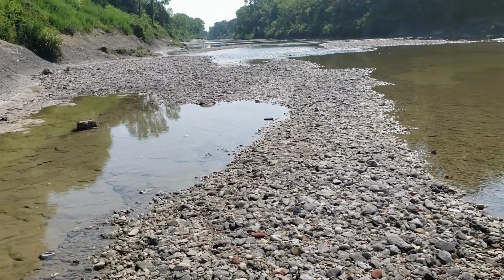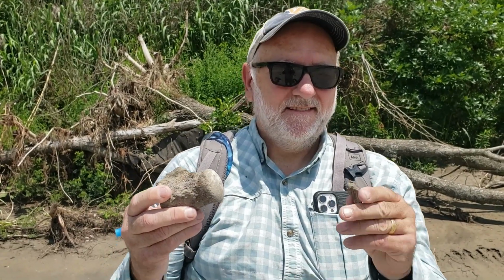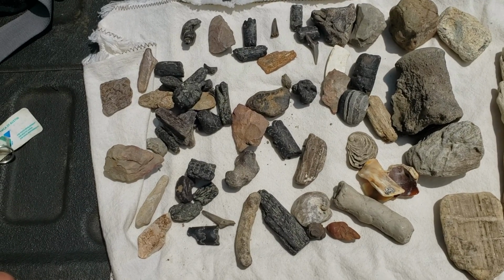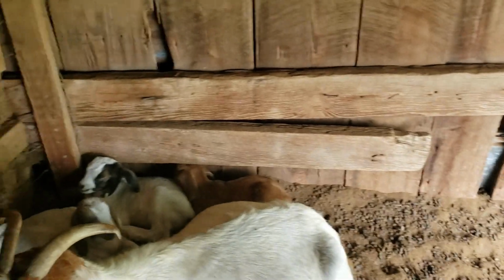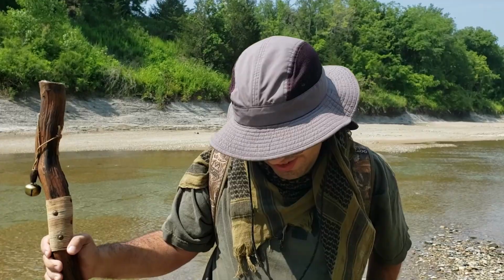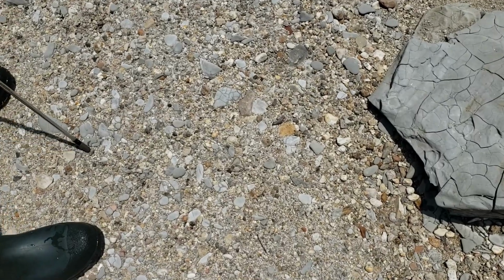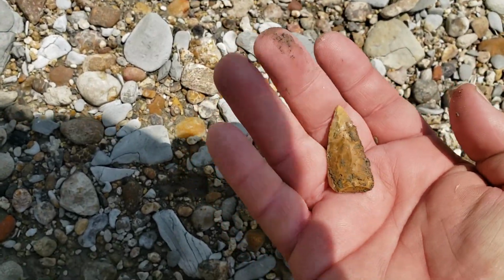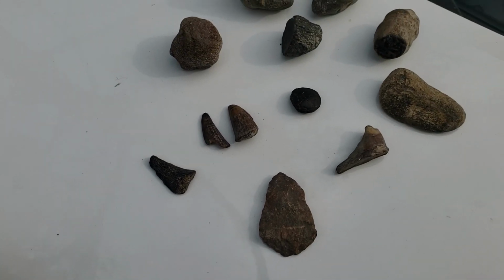EPISODE 85: FIRST WEEK OF SUMMER!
School is out!  On my first week of summer break, I made a couple of river trips with friends and had lots of fun playing with all the new kids born on our ranch in the last two weeks.  Join us for some summer fun and some cool fossil finds!